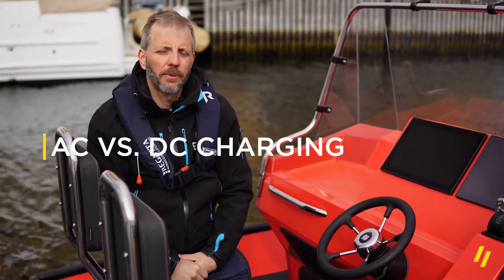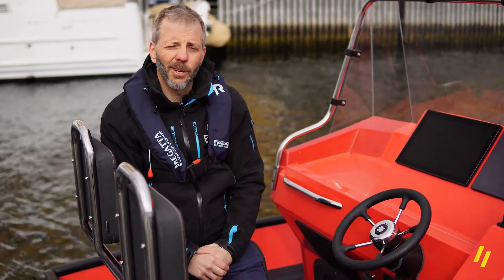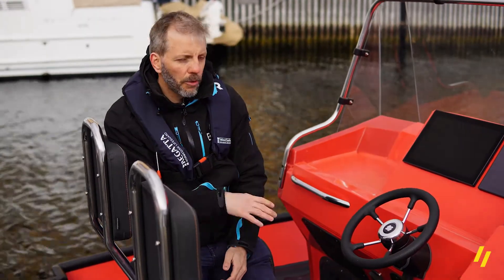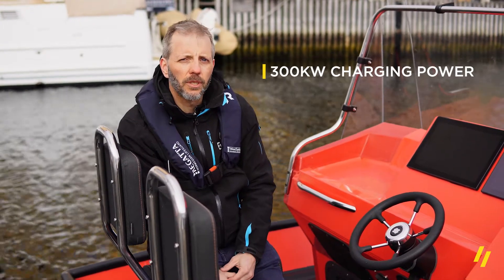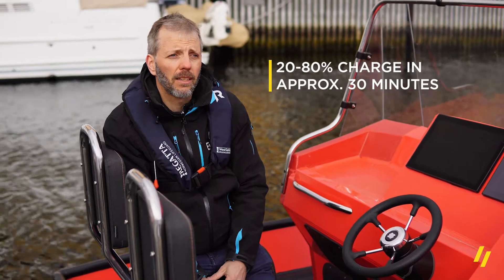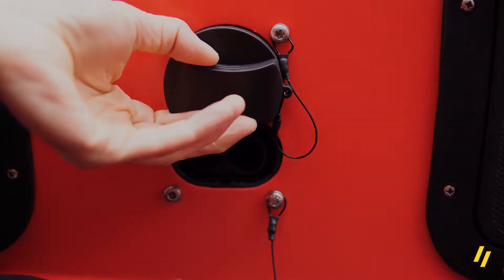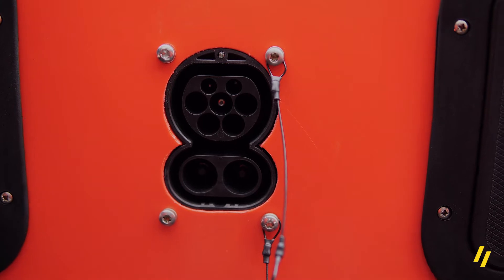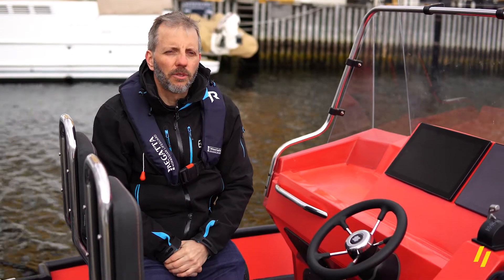Evoy Supercharger | Opening up a whole new e-world on the water!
Our first electric prototype boat "Evoy1" is being prepared for DC Charging - or Super Charging - meaning the boat can be charged from 20-80% in approx. 30 minutes. Our VP Engineer, Audun Askeland will explain the difference.